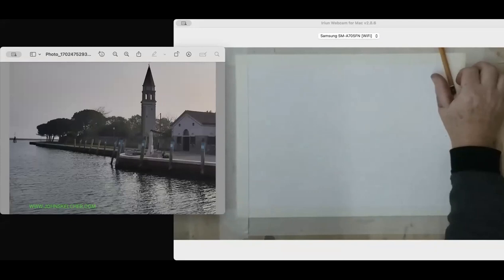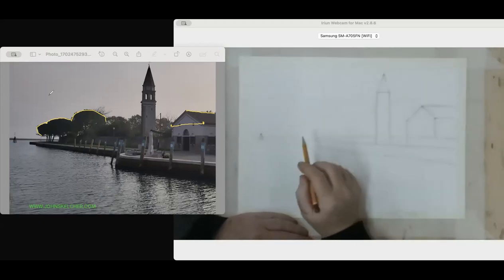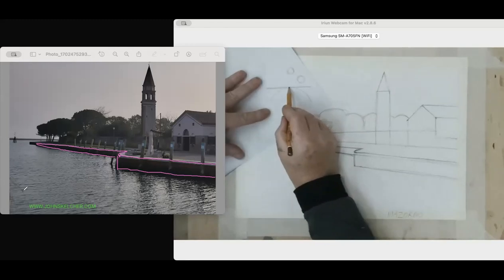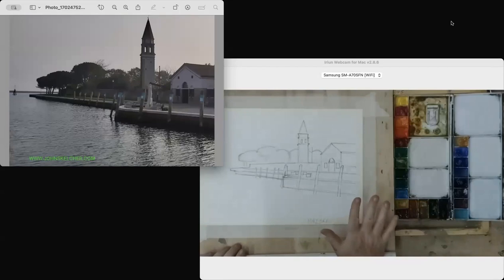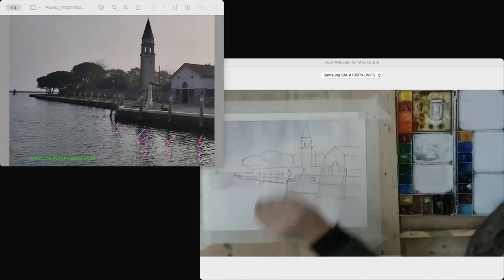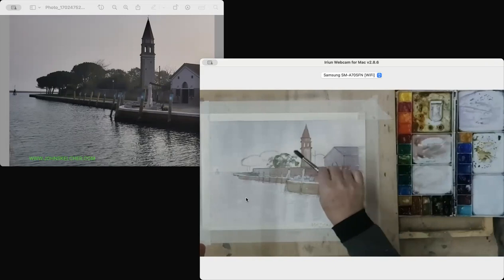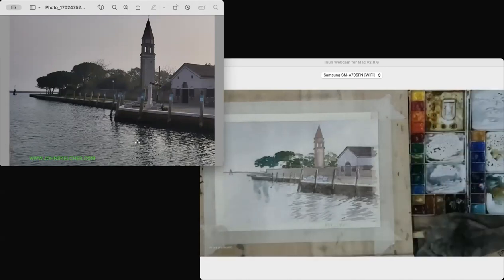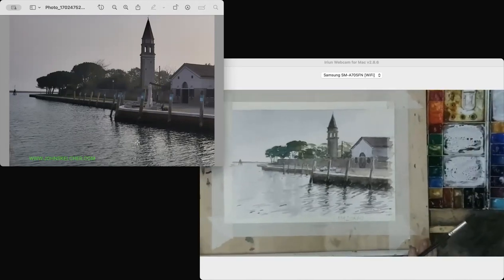Mazzorbo- Venice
Watercolor demo